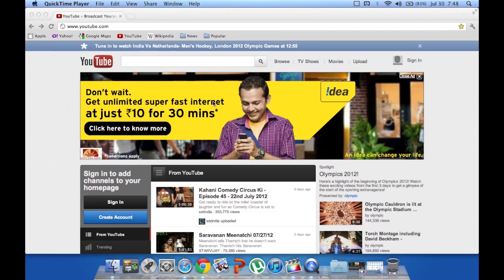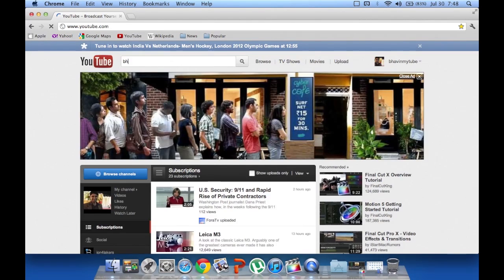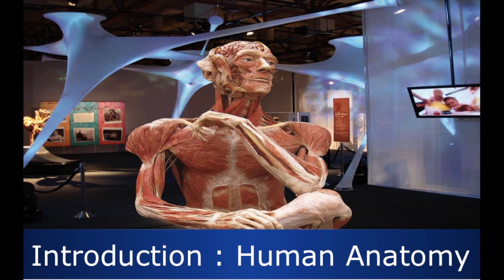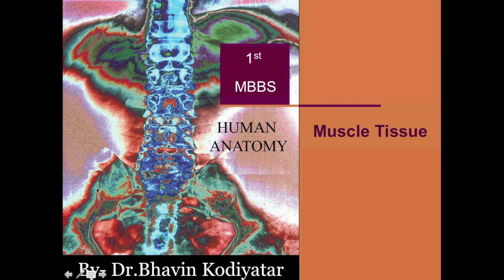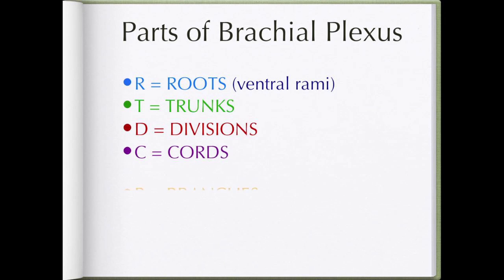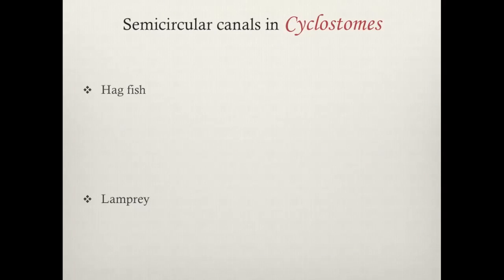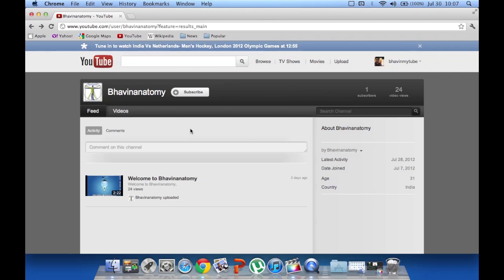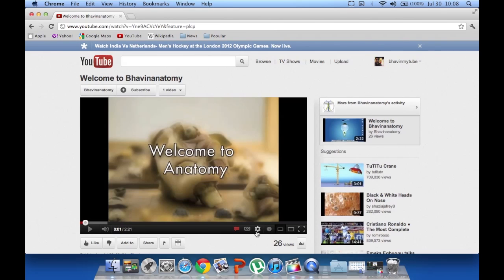welcome to bhavinanatomy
Hello everybody...

 In this channel i will teach the anatomy topics for medical and paramedical courses. These topics are converted in the form of video from the power-point presentation i take during regular classes. So all the topics are available for the students to refer whenever they read about that topic from the books.